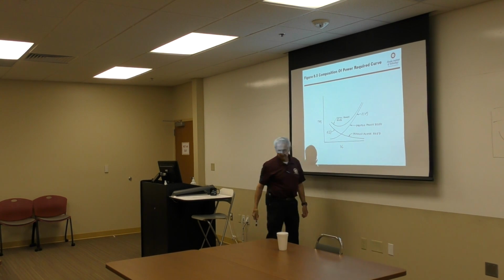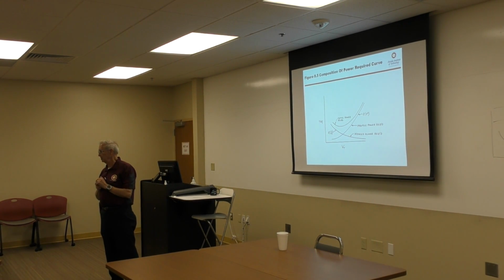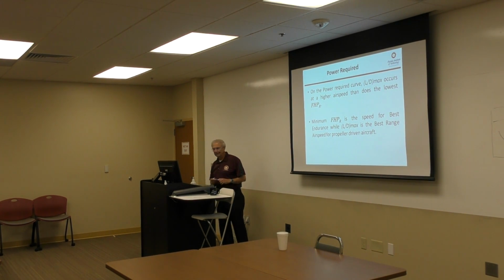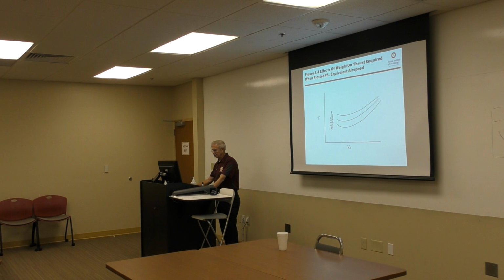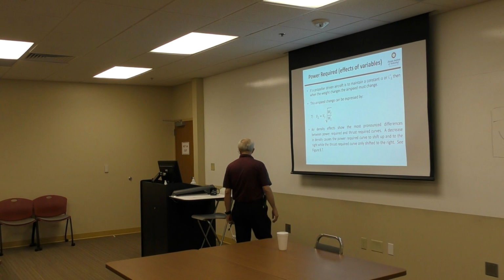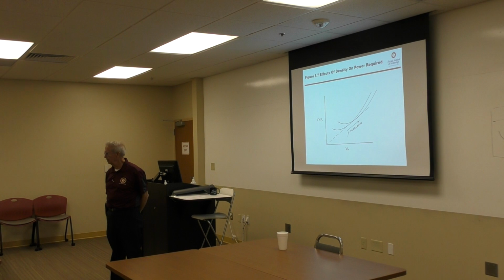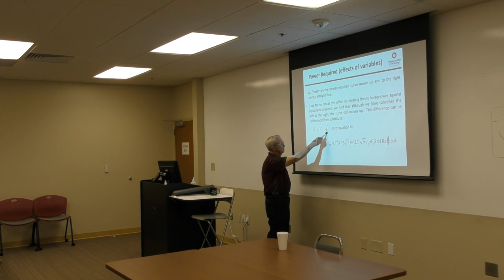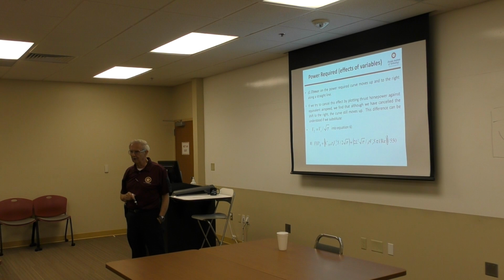Chapter 8: Level Flight Performance Theory (Part 2)